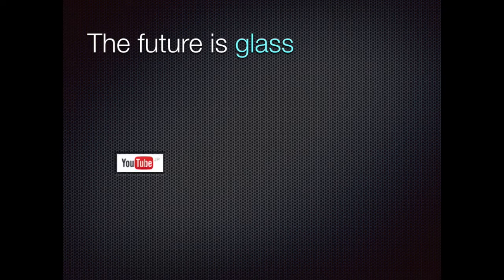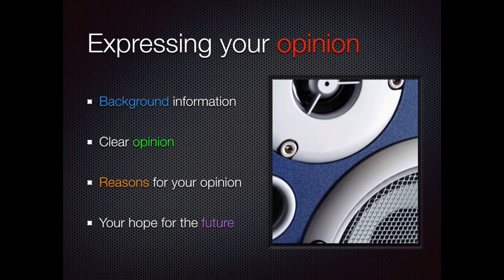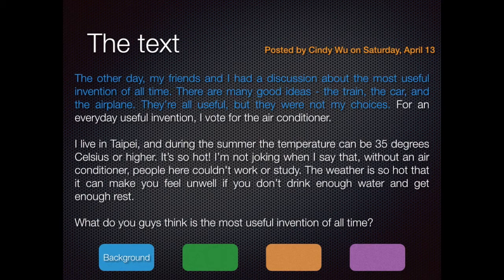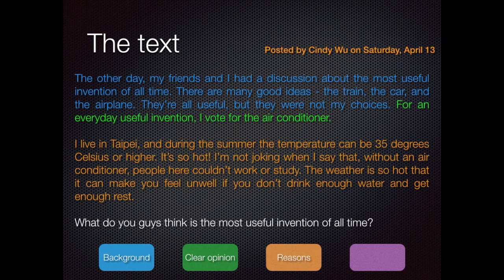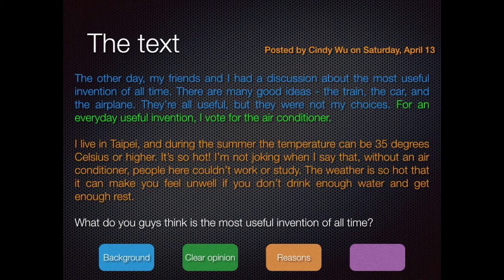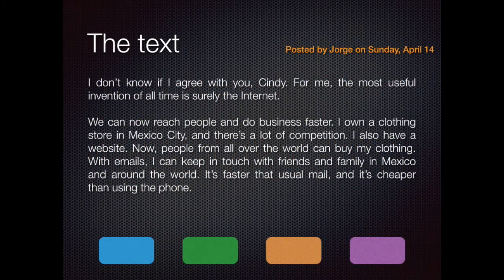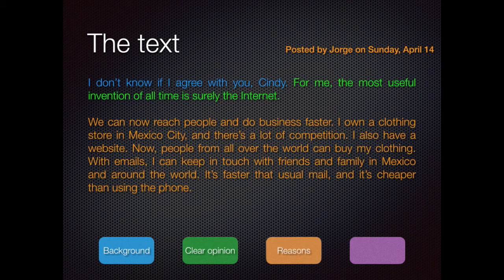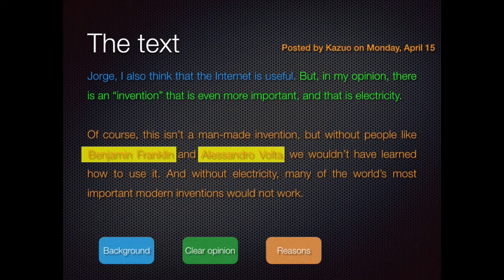Unit 2 Chapter 2 Flipped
This is the Flipped Classroom for Unit 2 Chapter 2.